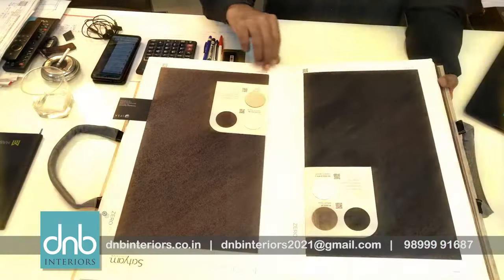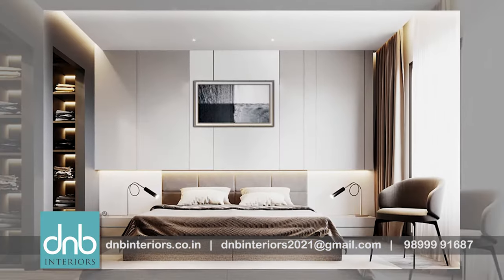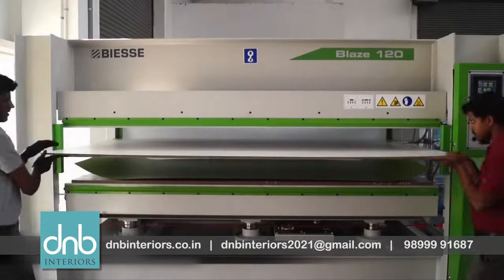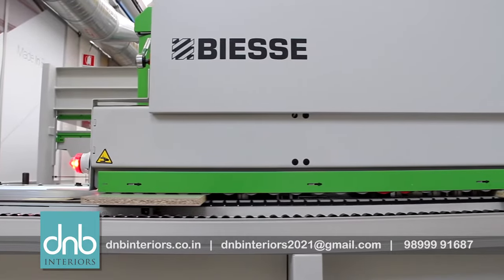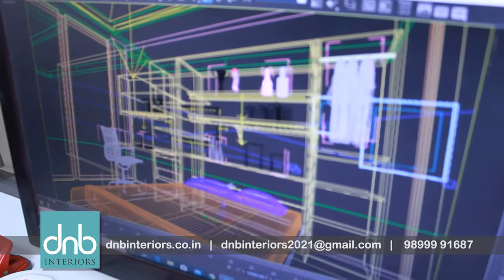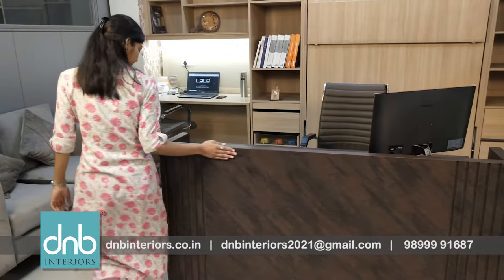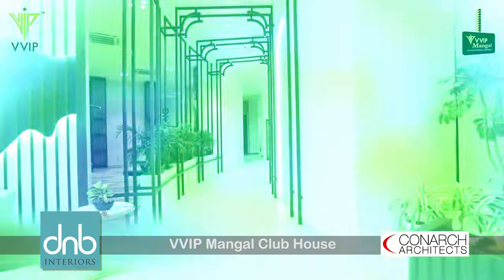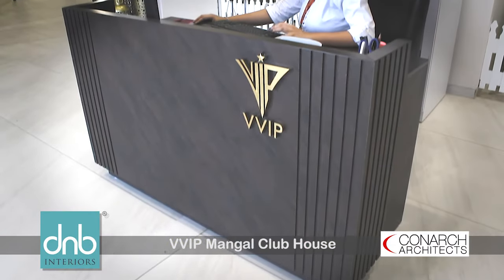Reception Table at VVIP Mangal Club House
DNB Interiors is a design-based, modular furniture manufacturing company, committed to delivering the best to its valued customers. Each product is customized for the complete satisfaction of its user. Perfectly dimensioned with quality construction using all European machines can be distinctly seen.

Since 2014 we have catered to the furniture requirement of some of the leading corporate, professionals and have built a name for ourselves in the industry for timely delivery and impeccable quality.

Each one of you is unique and we want your furniture to reflect your personality. We pursue perfection in every piece of furniture we build to give our customers extreme satisfaction, value, and a completely unique experience. DNB interiors offer a wide range of furniture that is strong, durable, and tough.

DNB INTERIORS
49/93, Golden protein complex,
site-IV Sahibabad Industrial Area,
Ghaziabad- 201010 (UP)

Opening time: Monday to Saturday 9:00 Am - 6:00 Pm,  Sunday Close